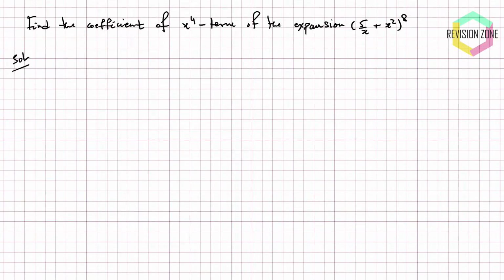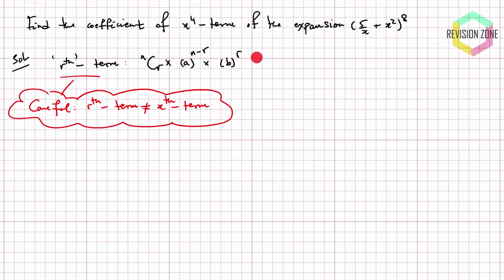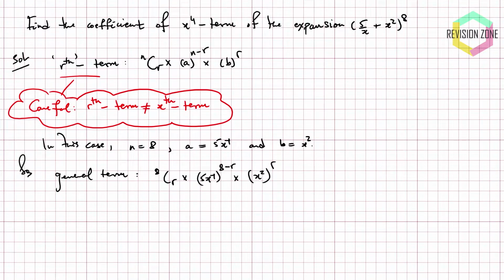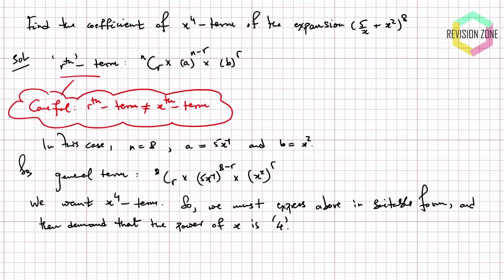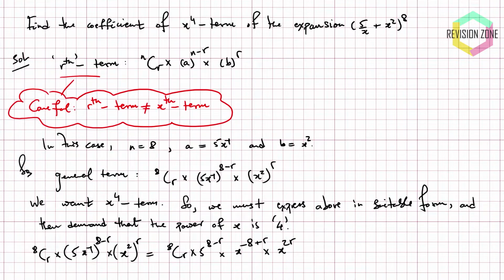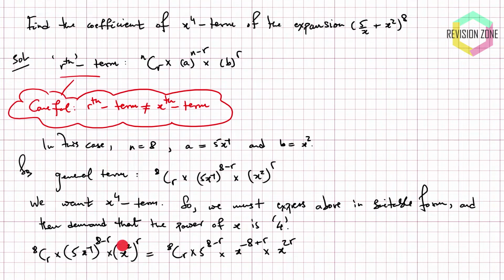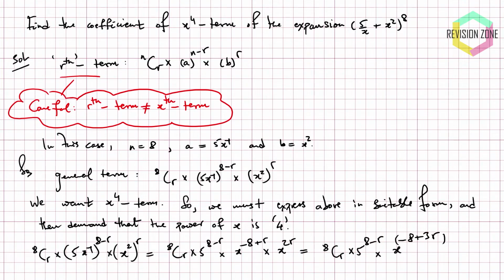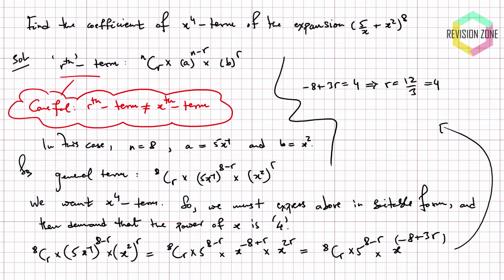General Term Formula Problem | Y1 Pure Maths Edexcel Challenge Problem 55 | A-Level Maths 2021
AS Level problem on finding the coefficient of an unknown term. Practice with applying the 'r-th' term binomial formula and problem-solving.

Time Stamps:
00:00 Description of Problem
00:15 Binomial 'r-th' Term Formula
00:40 Applying 'r-th' Term Formula
01:22 Determining Suitable Value of 'r'
02:00 Simplifying
02:55 Forming and Solving an Equation
03:32 Finding the Coefficient
03:42 Comment
04:06 Conclusion